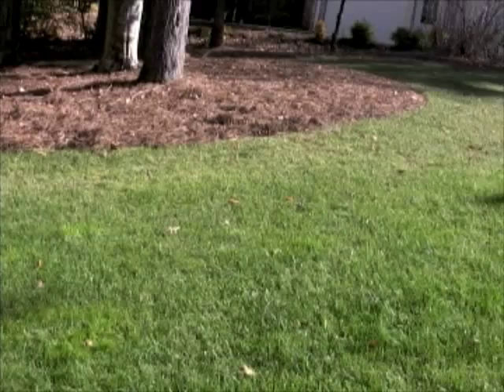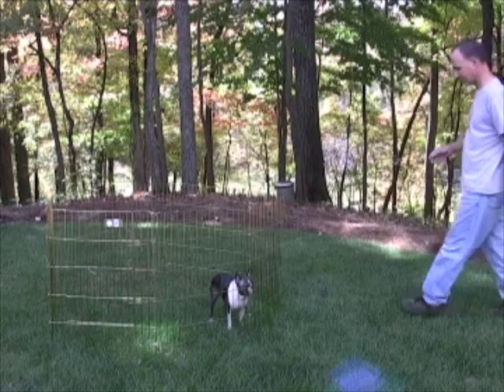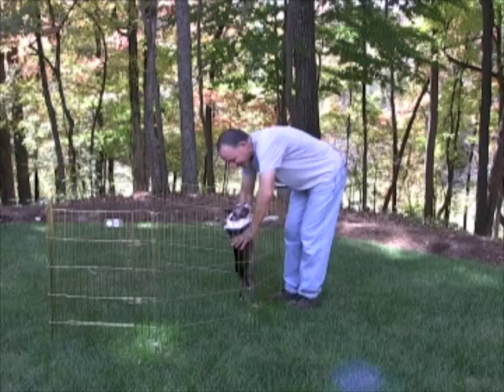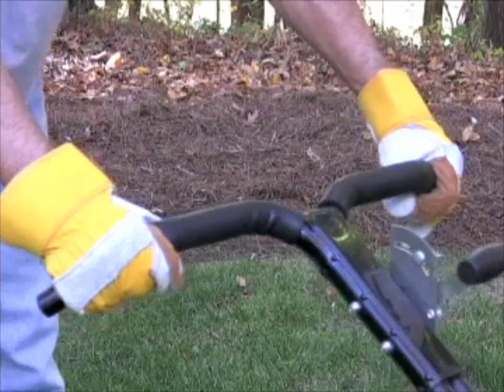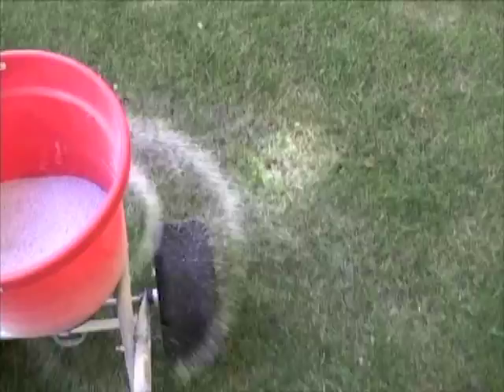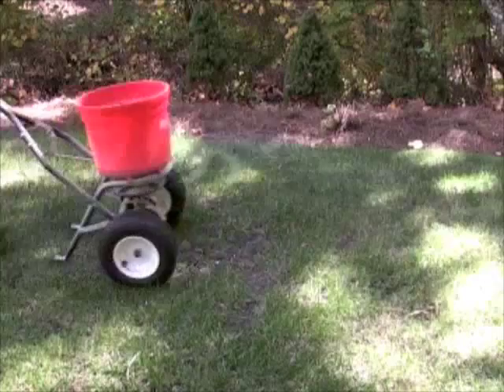GRANULE SAFETY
Safe pesticide storage, use and handling around the home is covered in this video dealing specifically with lawn granules.